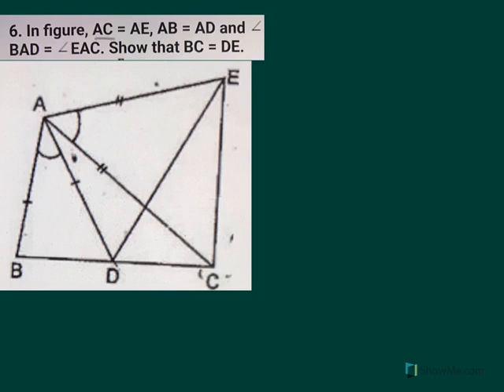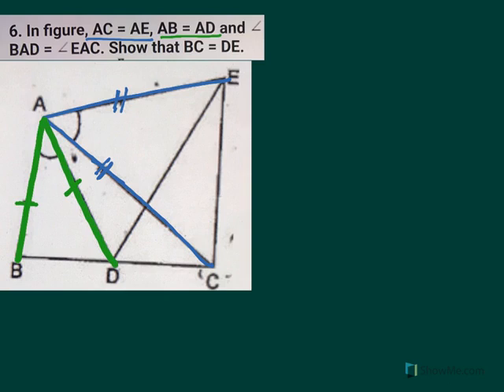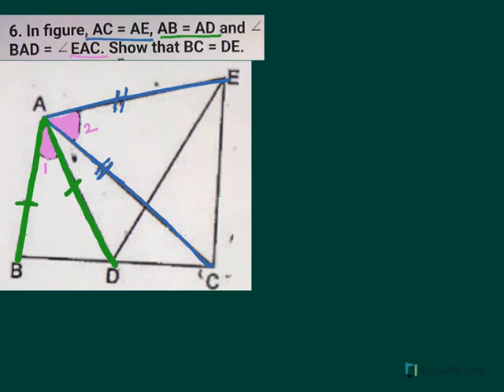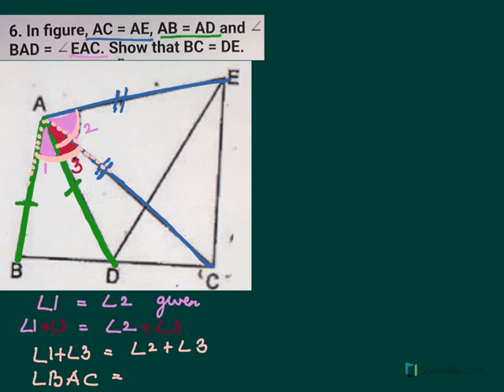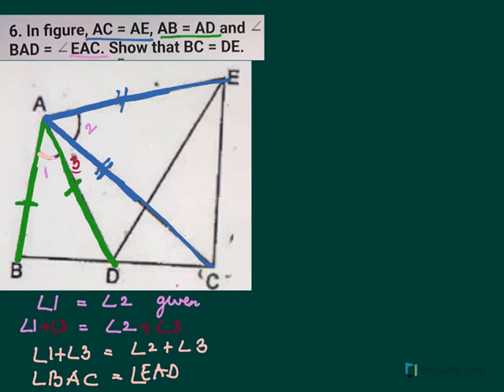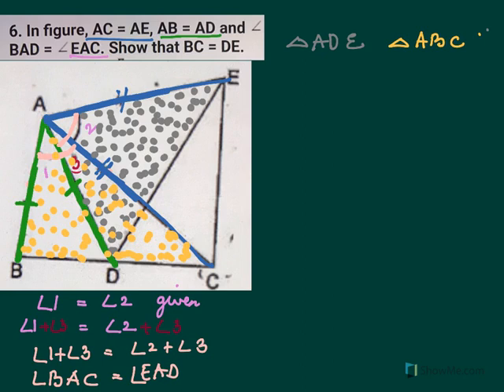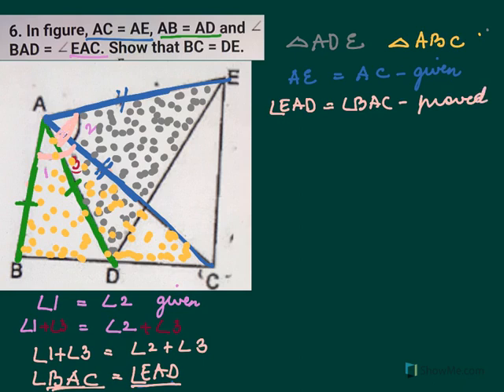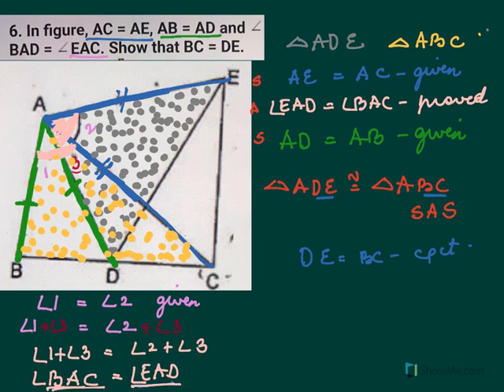CLASS 9/TRIANGLES/18N/NCERT- 7.1 -6